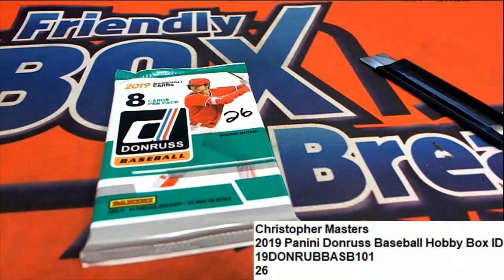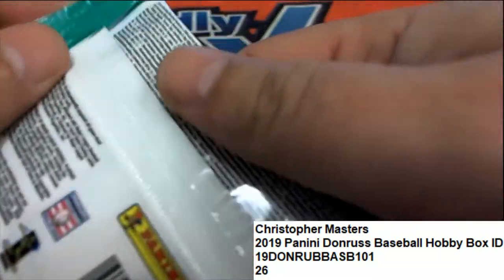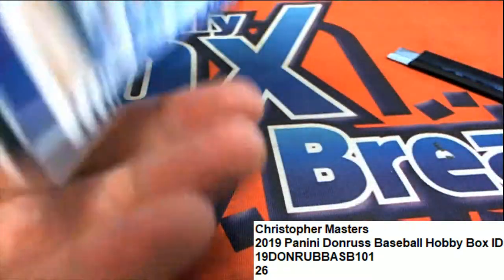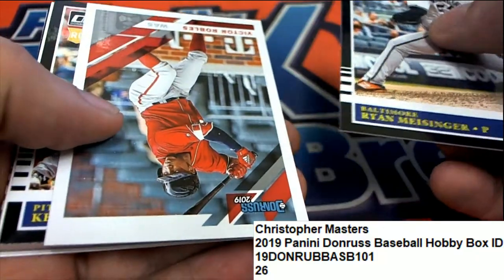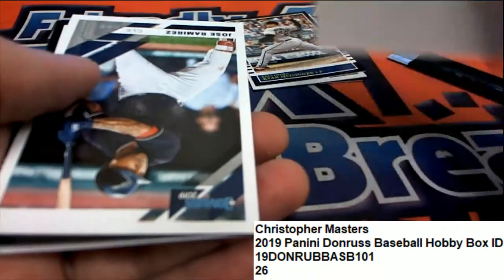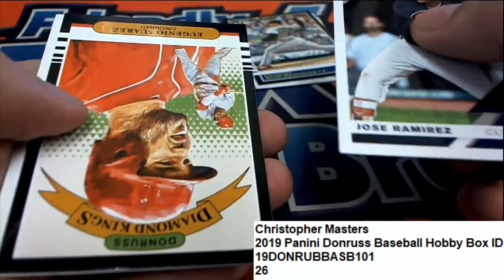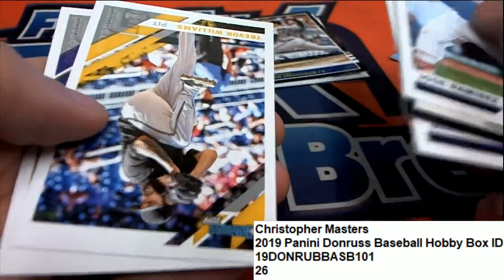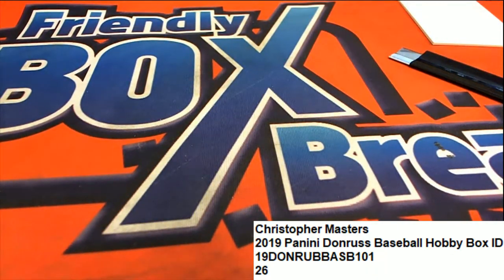2019 Panini Donruss Baseball Pack Rip ID 19DONRUBBASB101